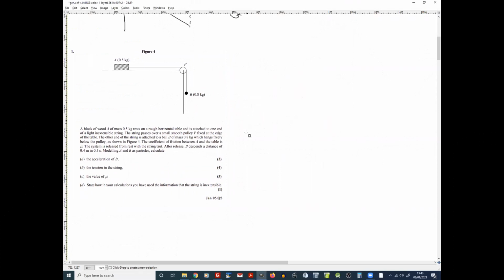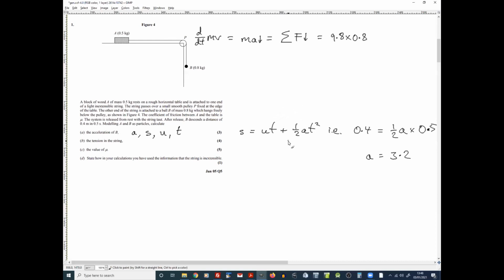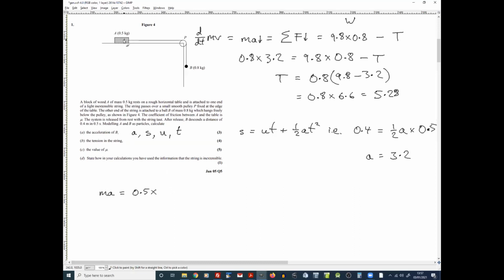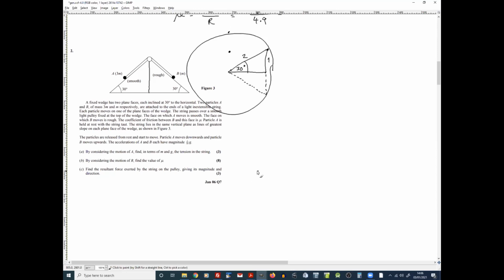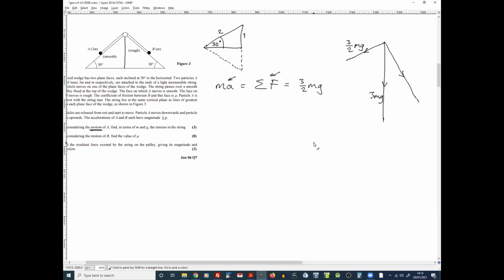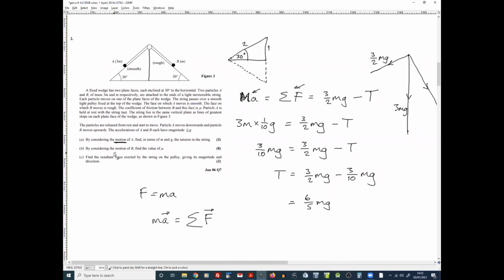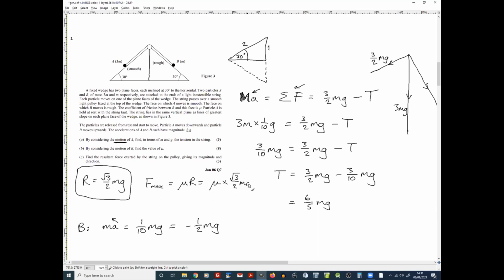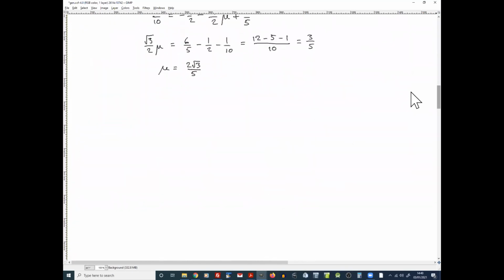Pulleys and inclined planes 1